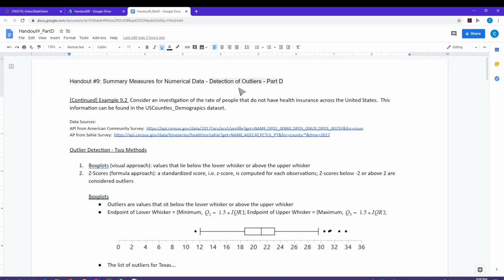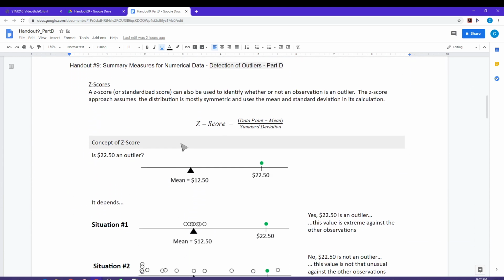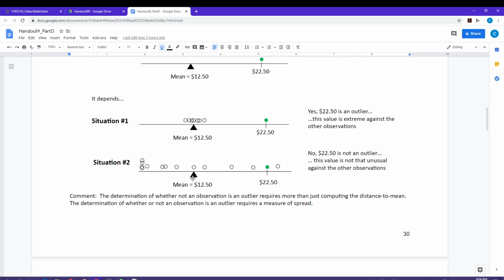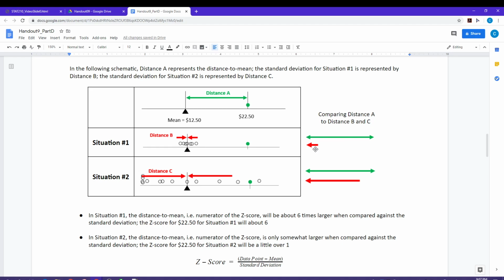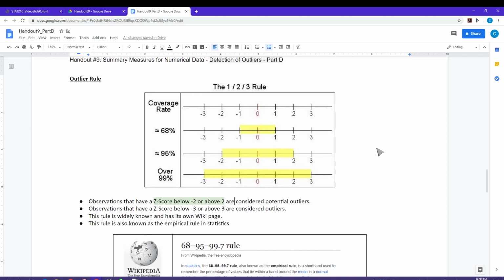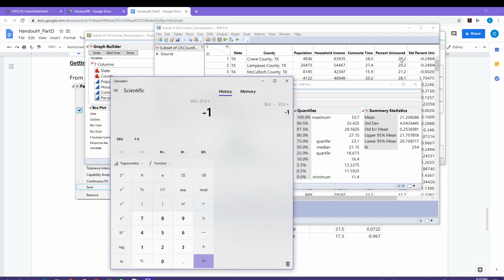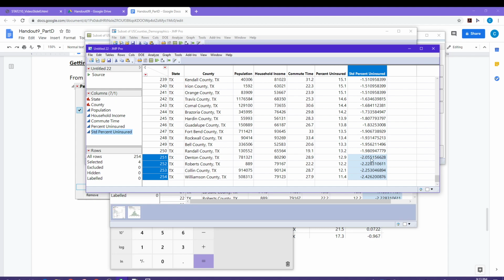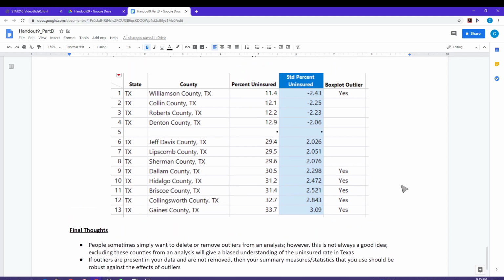STAT 210 Handout 9 Part D - Detection of Outliers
This video is for STAT 210 Handout 9 Part D, pages 29-34 and covers the outlier detection.